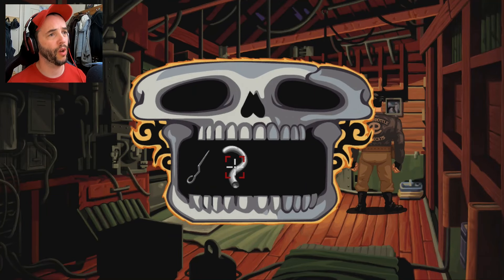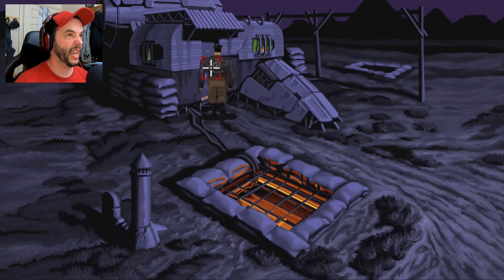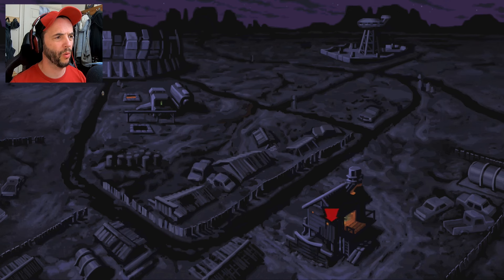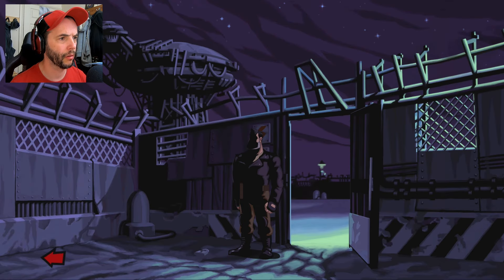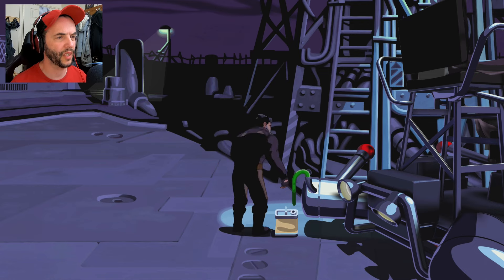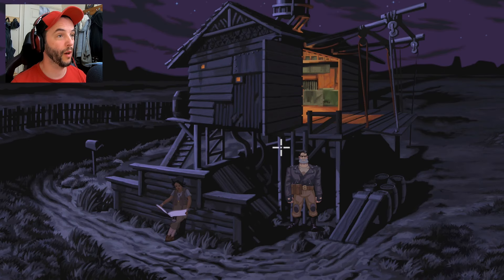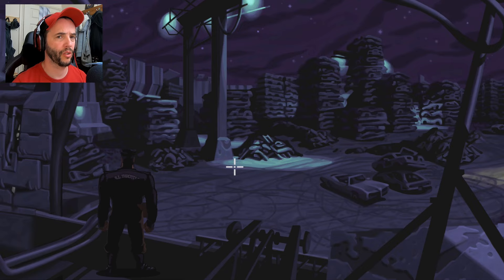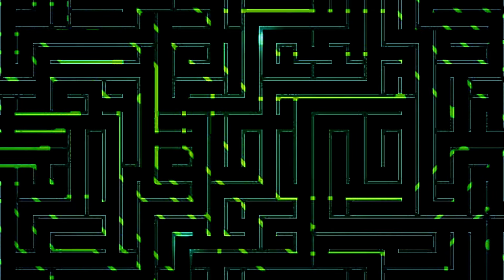THIS WAS SO DIFFICULT MY BRAIN EXPLODED!!!.....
FULL THROTTLING INTO PART 2
gona try get one a day out if i can. like sub comment you mother huggers